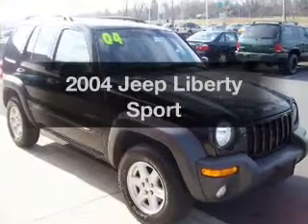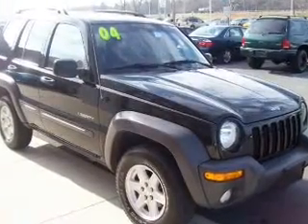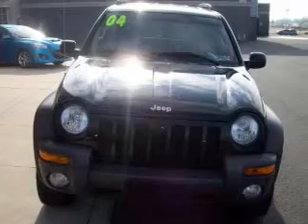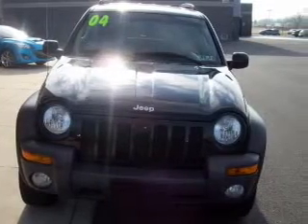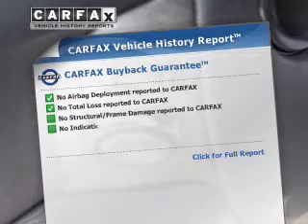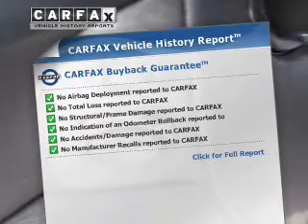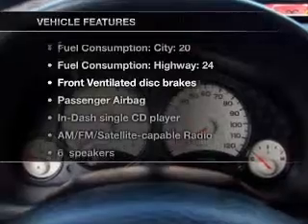2004 Jeep Liberty - Easton PA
Year: 2004
Make: Jeep
Model: Liberty
Trim: Sport
Engine: 3.7 liter 6 cylinder 12 valve
Transmission: Automatic
Color: Black
Mileage: 173645
Address:
191 Commerce park Dr